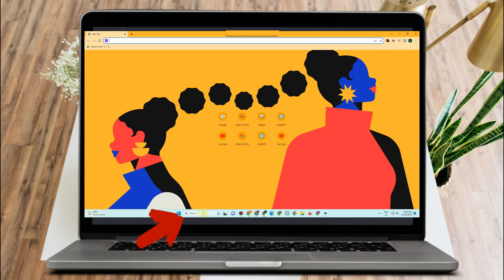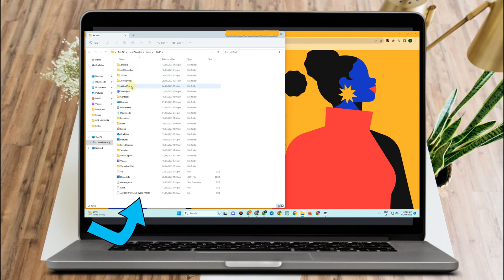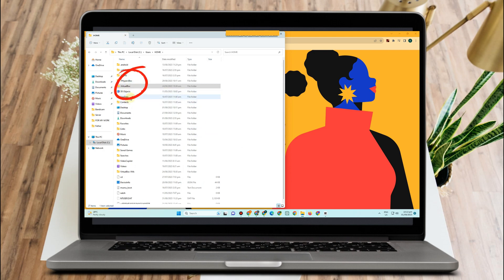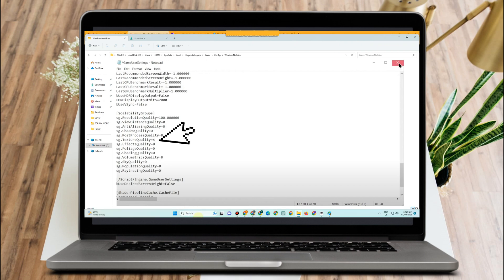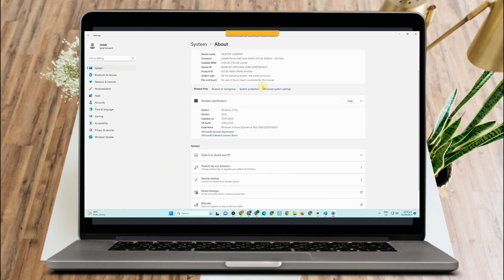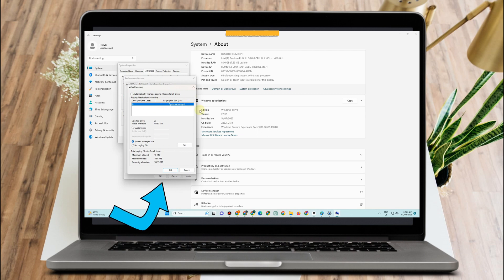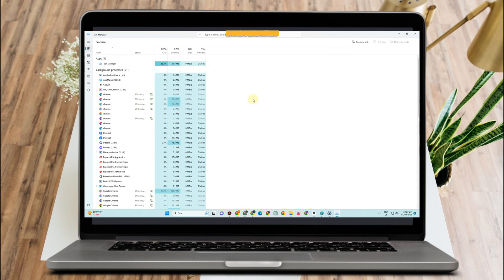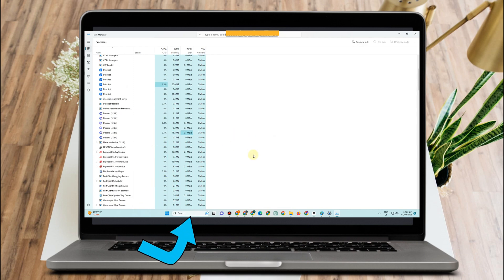How Fix Hogwarts Legacy Textures Not Loading (Quick Tutorial)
How Fix Hogwarts Legacy Textures Not Loading

Hogwarts Legacy: How to Fix Texture Loading Issues (Step-by-Step Guide)

Experiencing texture loading problems in Hogwarts Legacy? Frustrated by blurry or missing textures? You're not alone, and we're here to help! In this comprehensive tutorial, we'll walk you through the steps to resolve those pesky texture loading issues in Hogwarts Legacy.

Here's what you'll discover in this video:

Common causes of texture loading problems in Hogwarts Legacy.
A detailed, step-by-step guide to troubleshoot and fix these issues.
Tips and tricks for optimizing your in-game settings for smoother texture rendering.
How to ensure your system meets the game's requirements for optimal performance.
Don't let texture issues spoil your magical adventure at Hogwarts! Join us as we dive into the wizarding world and get your Hogwarts Legacy running smoothly.

If this video helps you get back to your magical adventures hassle-free, please give it a thumbs up, share it with fellow wizards, and subscribe for more Hogwarts Legacy tips and troubleshooting guides. We're here to ensure your Hogwarts experience is nothing short of magical! 🧙‍♂️🏰🪄